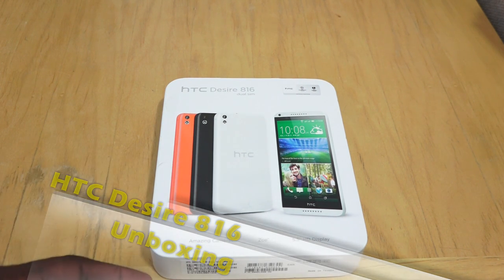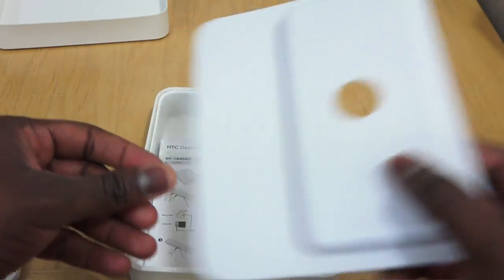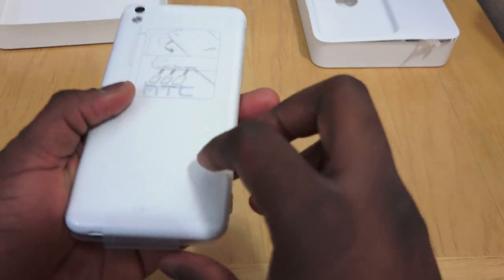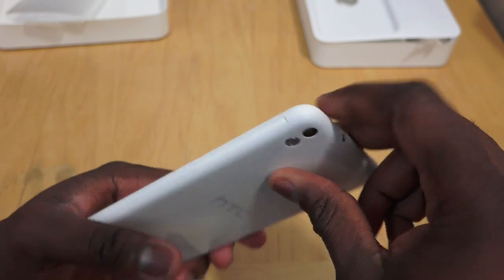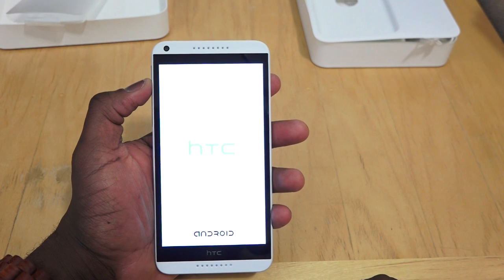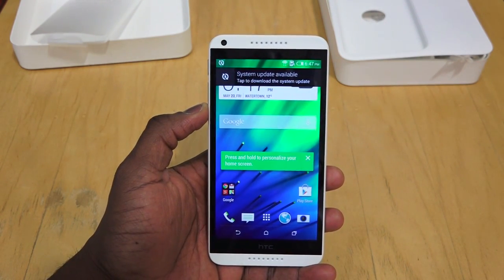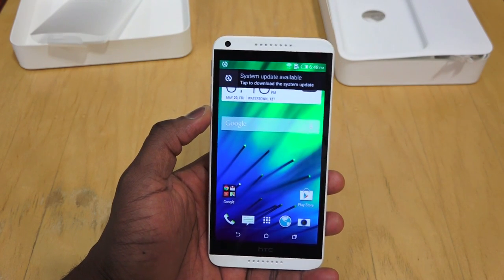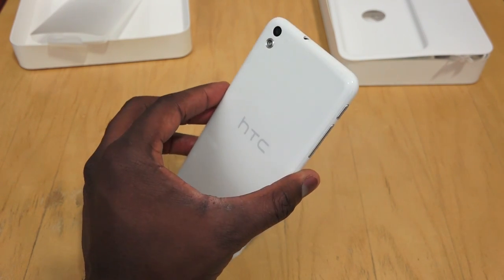HTC Desire 816 Unboxing